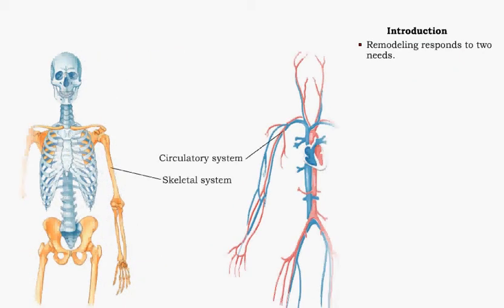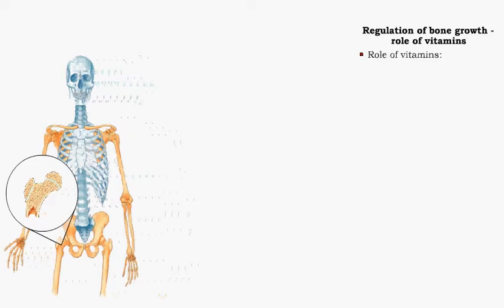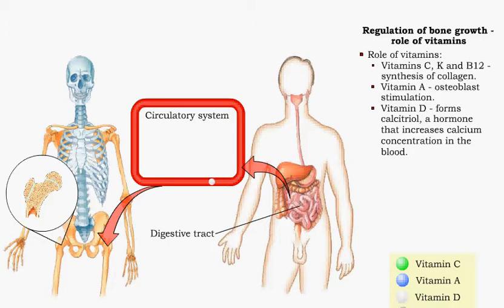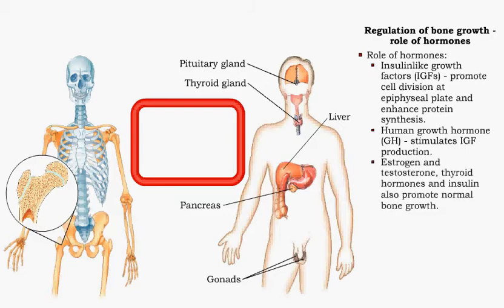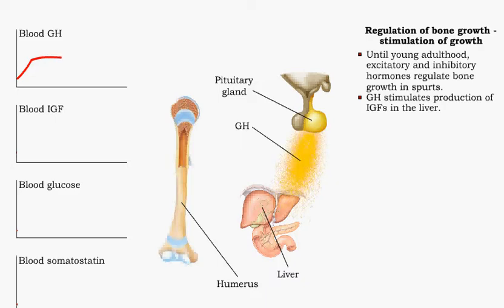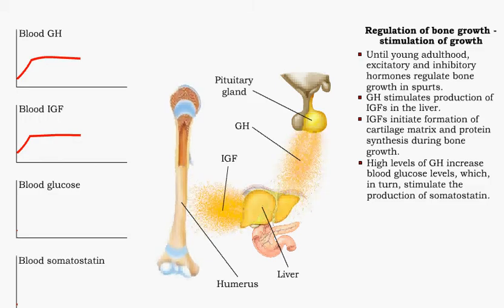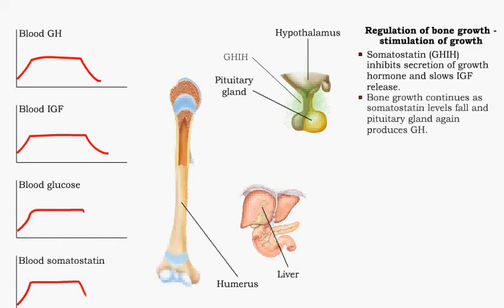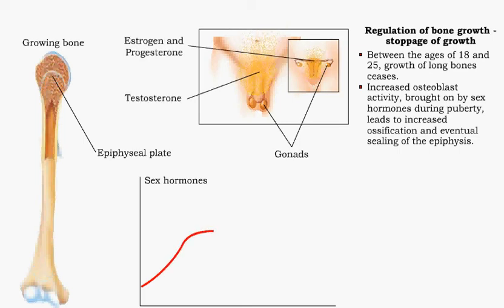Skeletal system Regulation of Bone growth